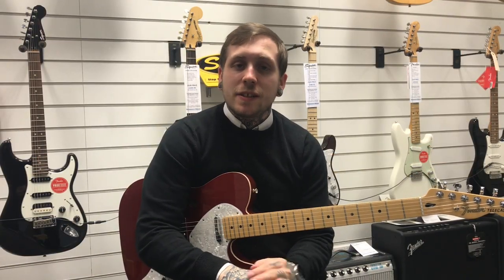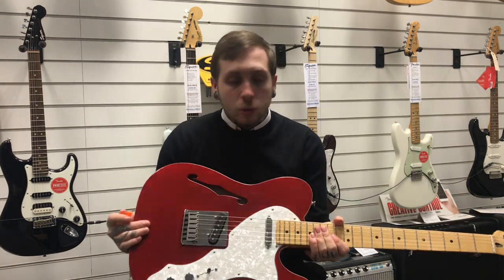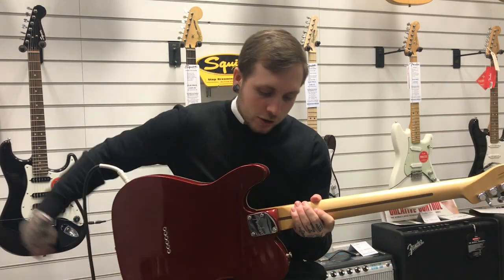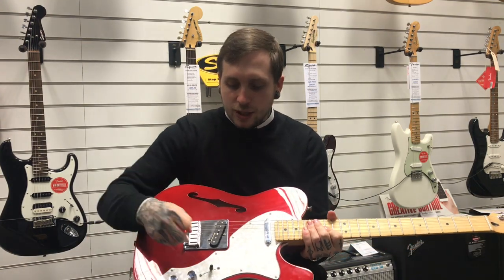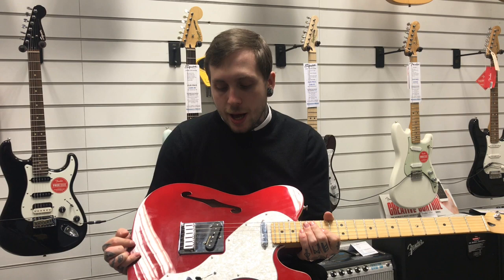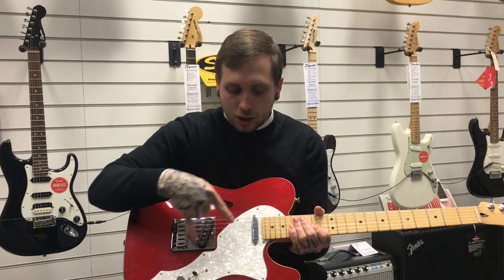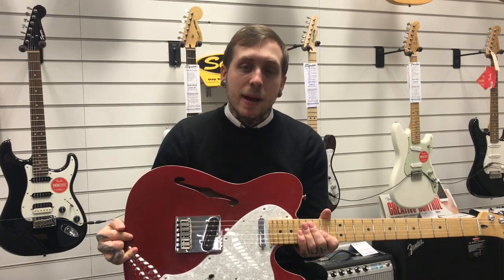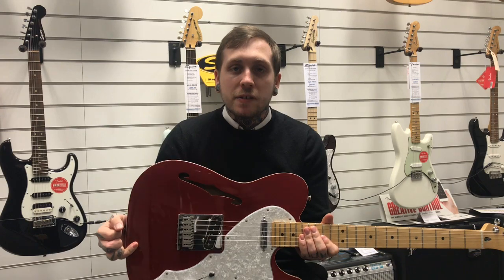Fender Thinline Deluxe Telecaster reviewed By Andy - Rimmers Music Bury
Andy has made a video to show you the Fender Thinline Deluxe Telecaster.

If you want to see Andy or talk to him just give him a call or pop into Bury store. He would love to hear from you.